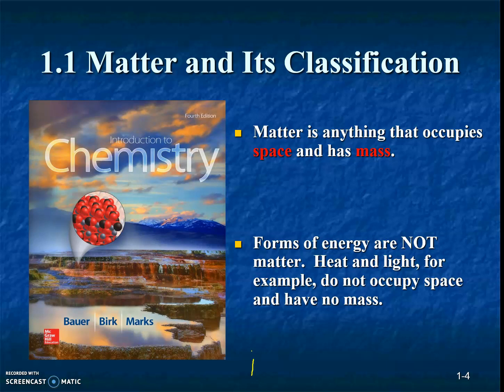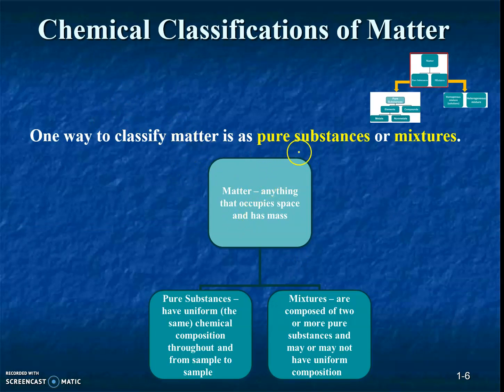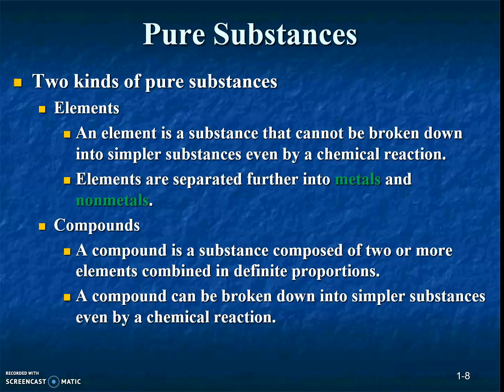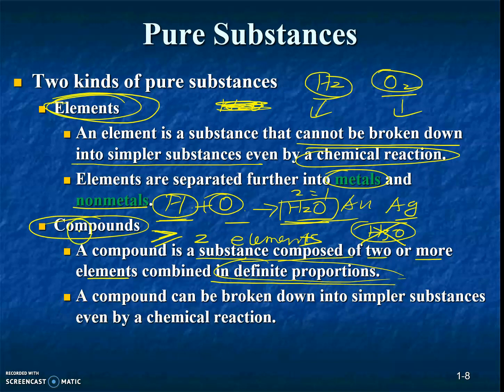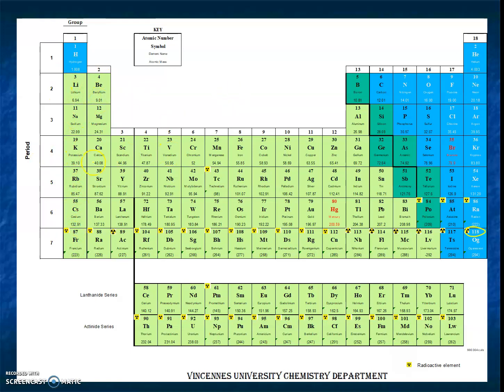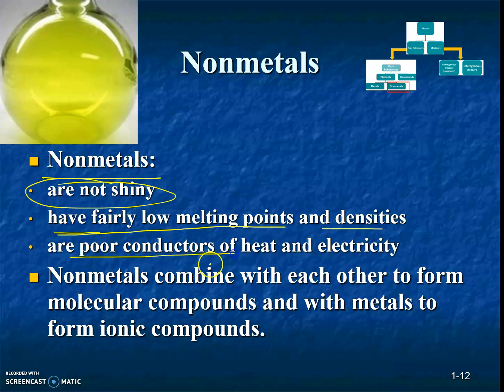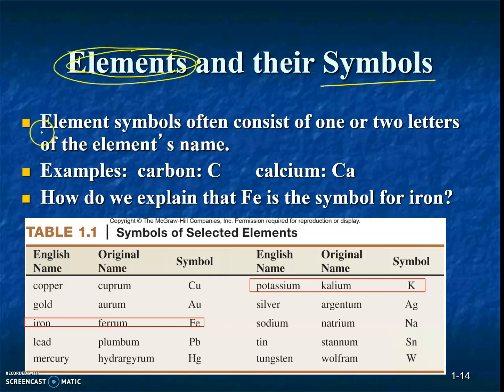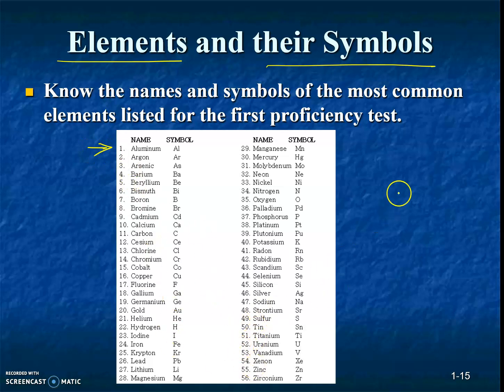Matter and classification #1